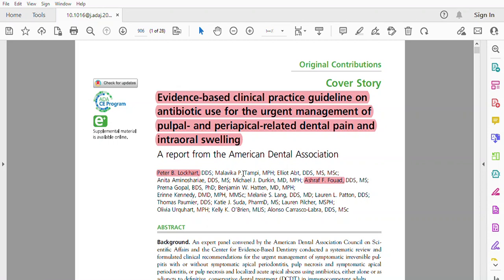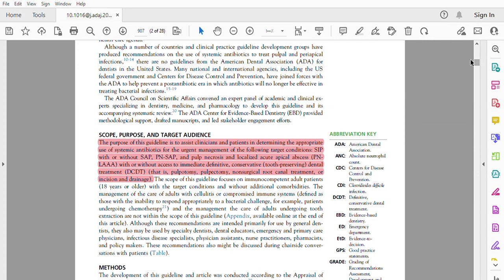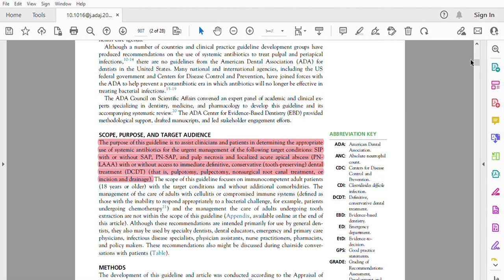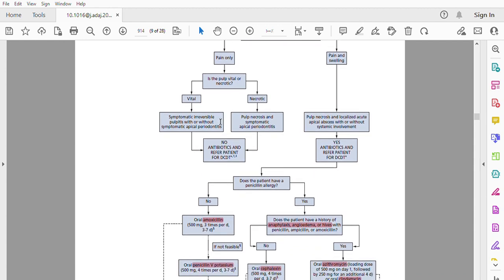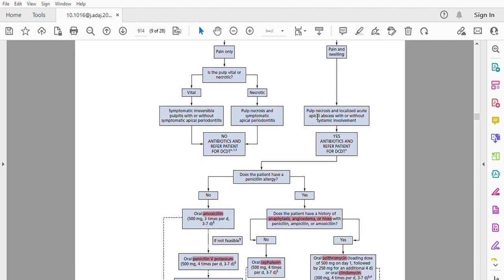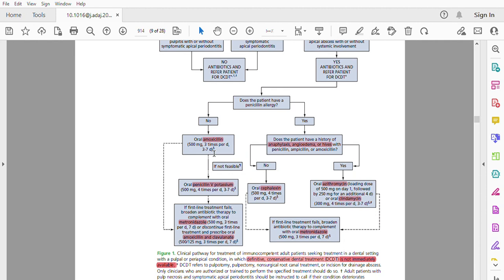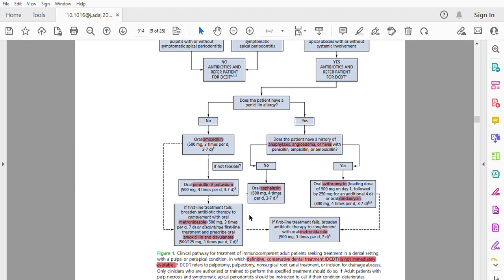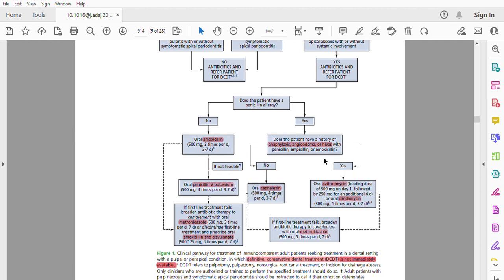Lockhart et al 2019